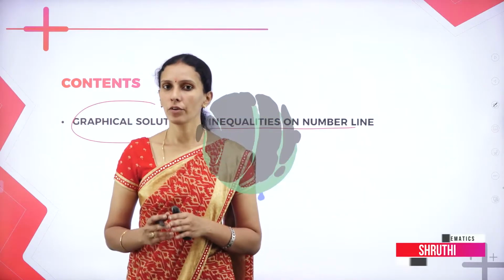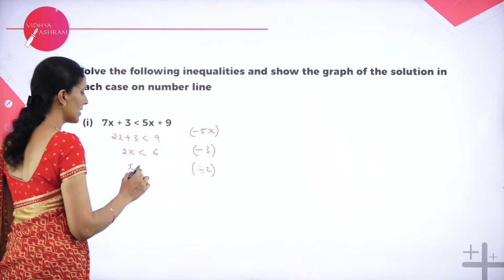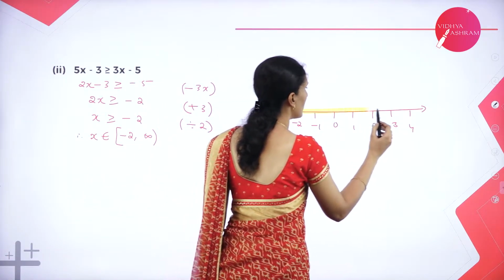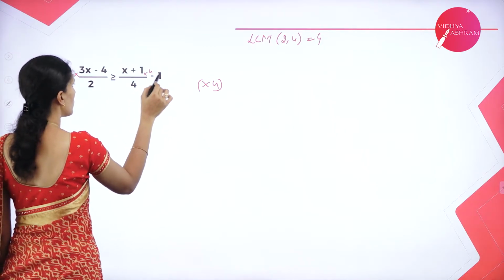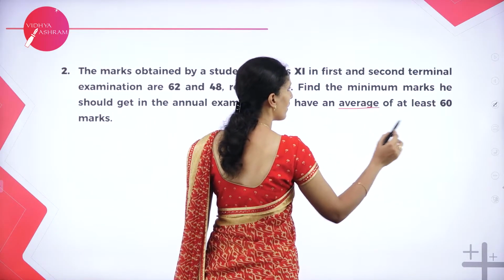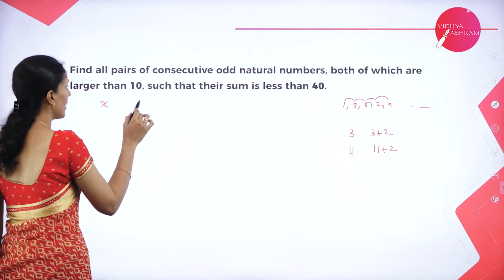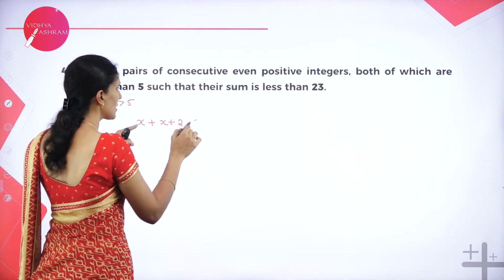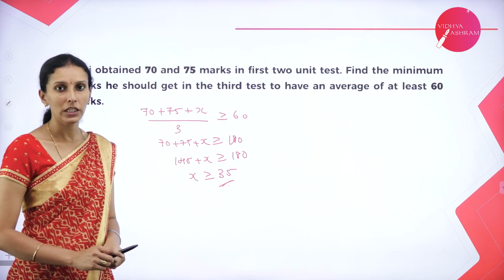DAY 38 | MATHEMATICS | I PUC | LINEAR INEQUALITIES | L2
Class : I PUC
Stream : SCIENCE
Subject : MATHEMATICS
Chapter Name : LINEAR INEQUALITIES
Lecture : 2